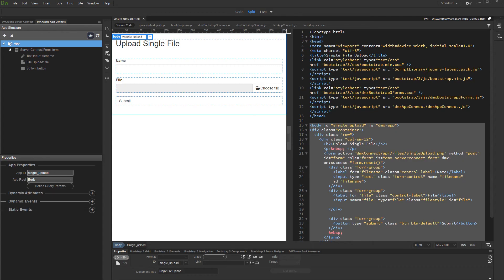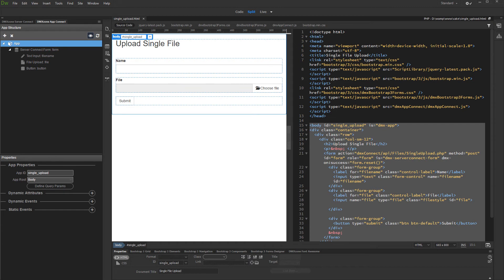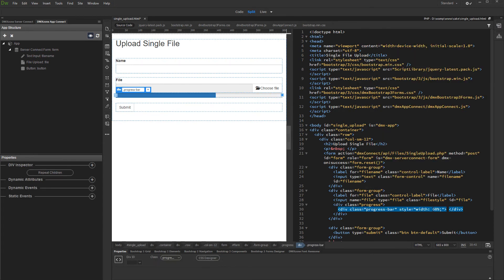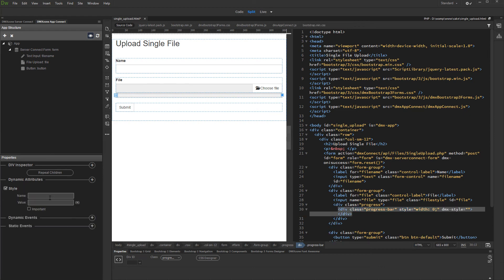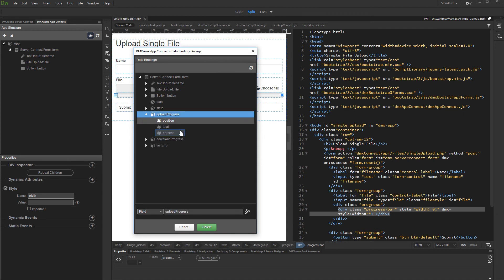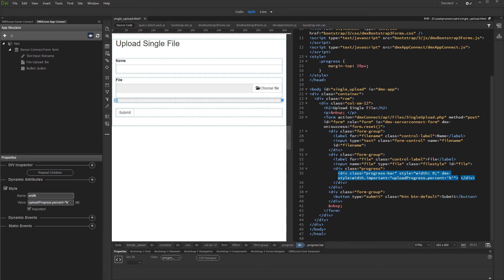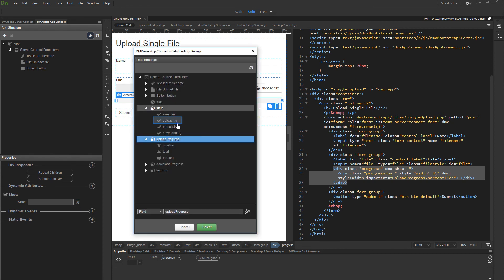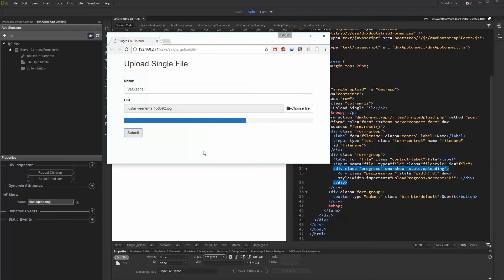Creating a Real-Time Animated Upload Progress Bar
In this tutorial we will show you how to add an animated progress bar to your file upload page, using HTML5 File Upload.